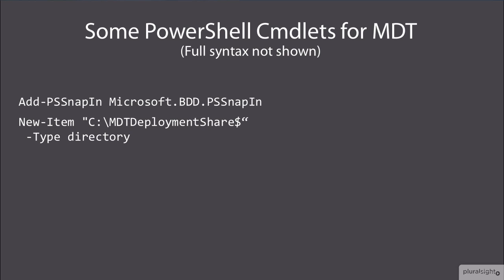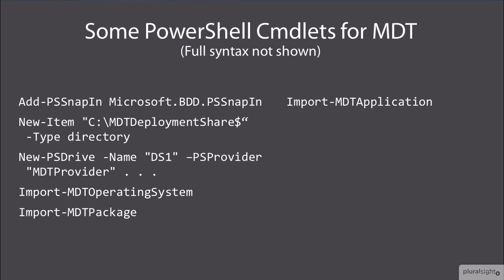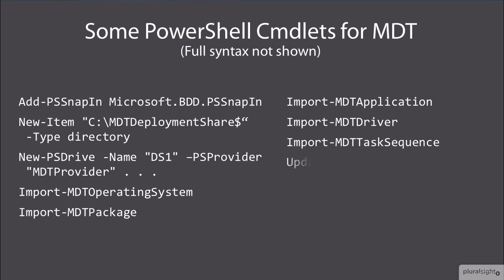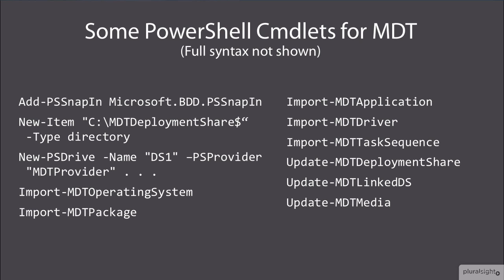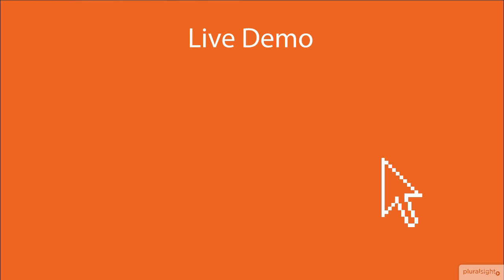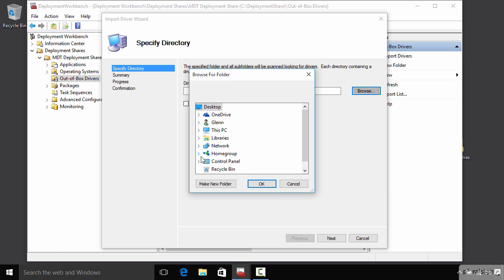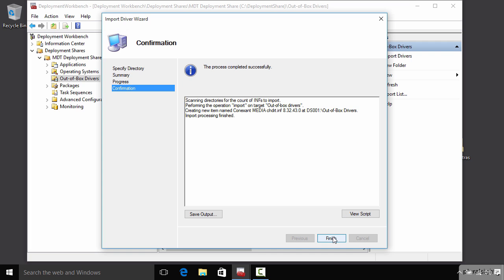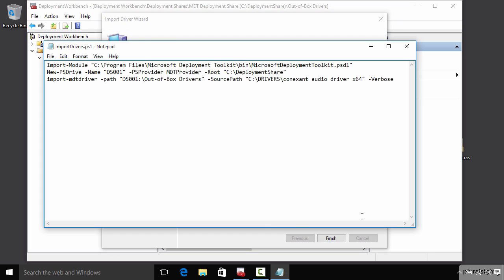03 04 PowerShell Commands for Deployment